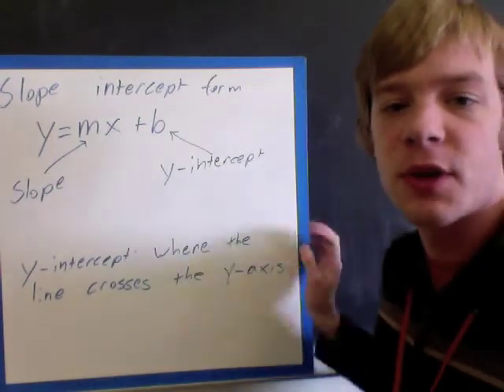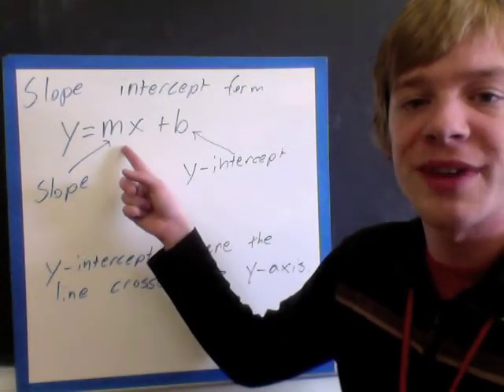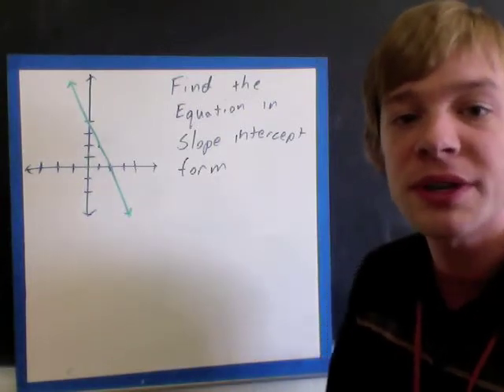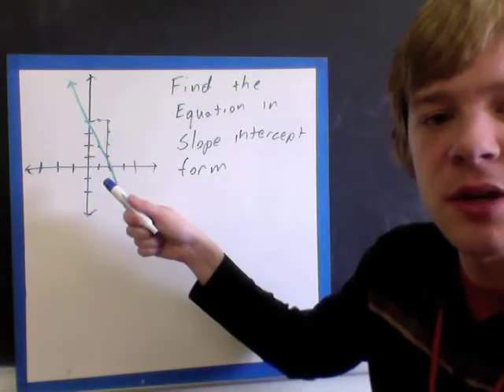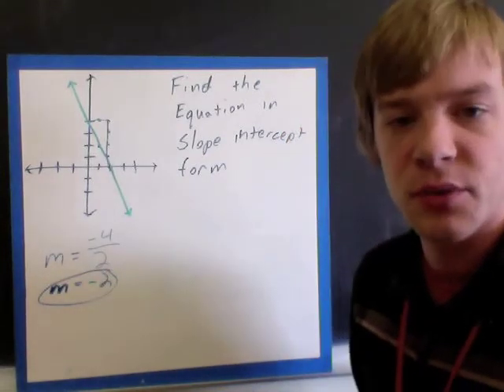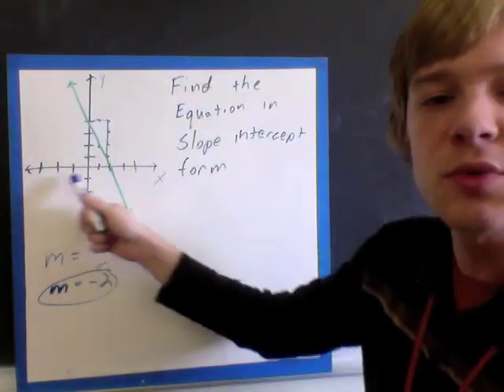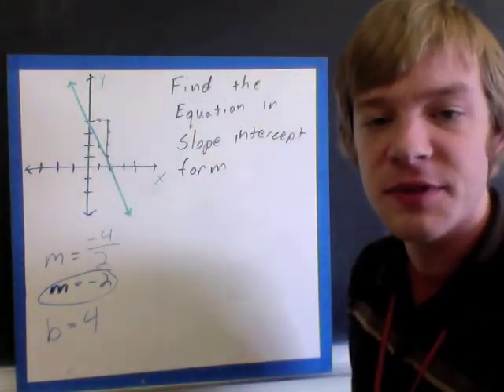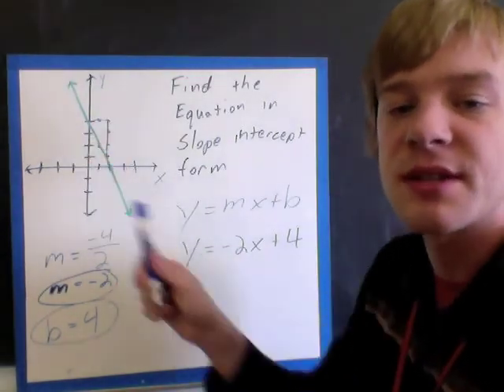Slope Intercept Form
An introduction to slope intercept form.  Identifying the slope and the y-intercept from an equation or a graph.